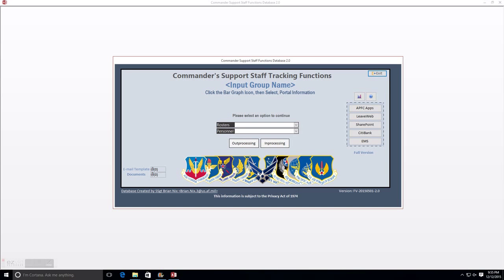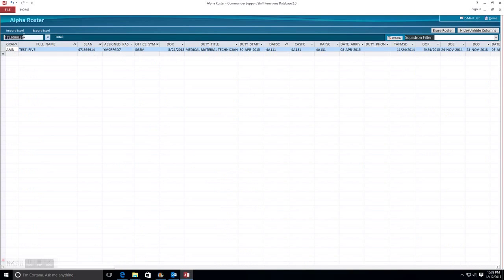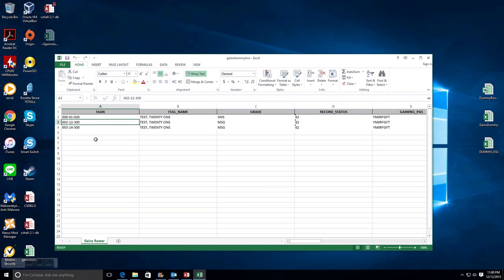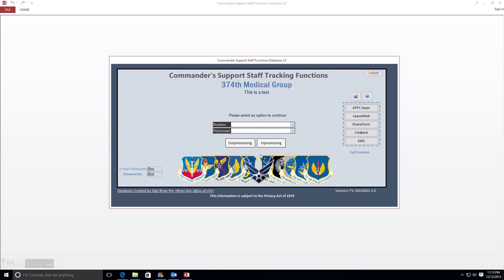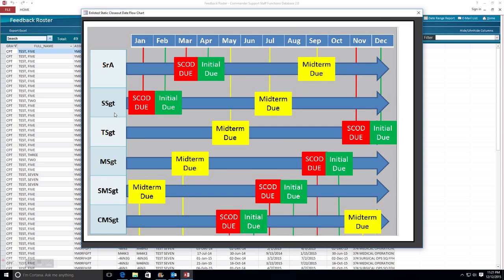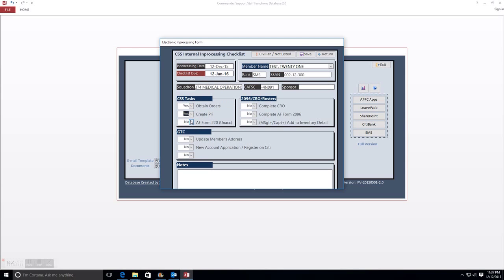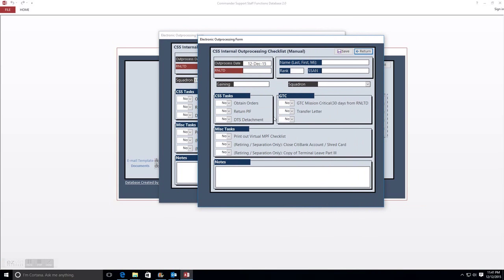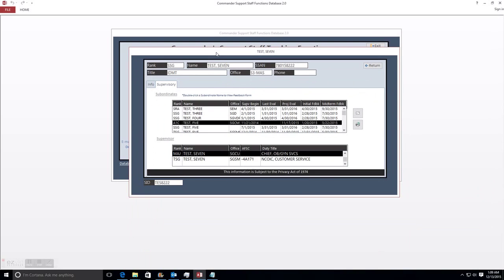CSS Functions Tracking Database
CSS Functions Tracking Database Version 2.0
0:31 - Section 1 - Overview
3:15 - Section 2 - Alpha Roster
7:43 - Section 3 - Gains Roster & Sponsorship Notification System
12:12 - Section 4 - Loss Roster
14:00 - Section 5 - Feedback Tracking Function System
18:00 - Section 6 - Inprocessing & Outprocessing System
25:50 - Additional Information - Personnel Panel